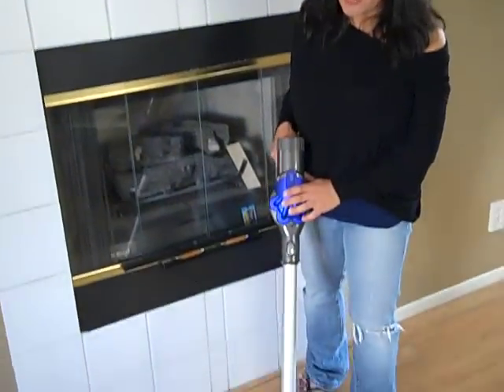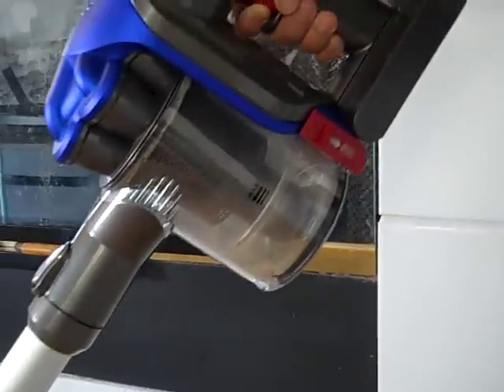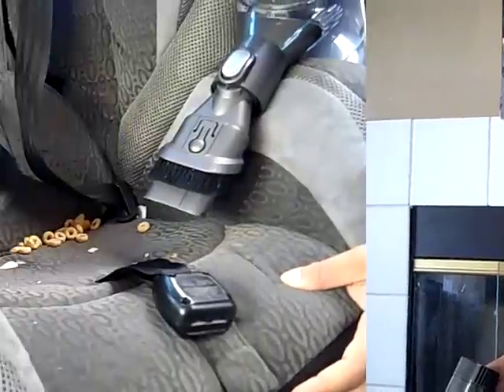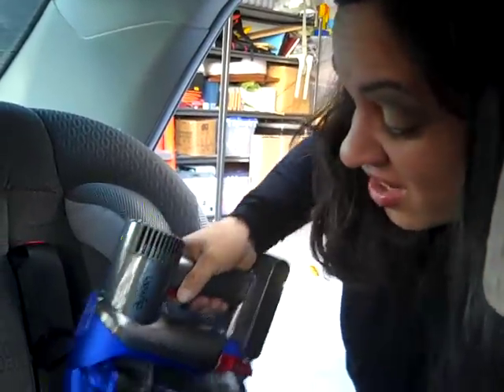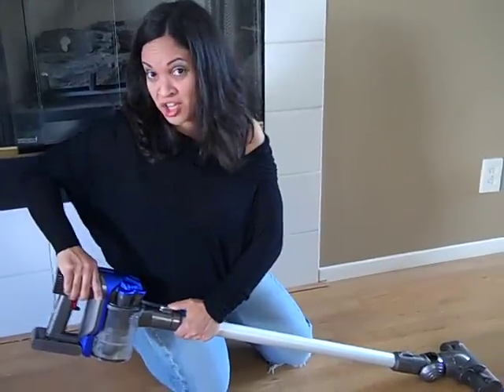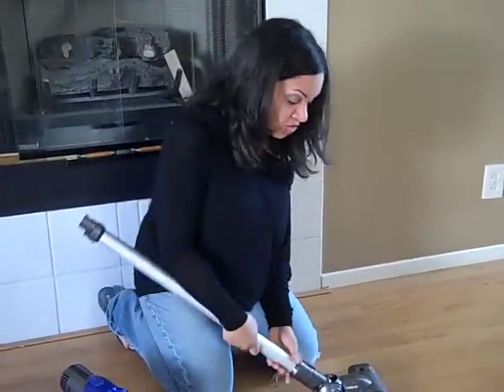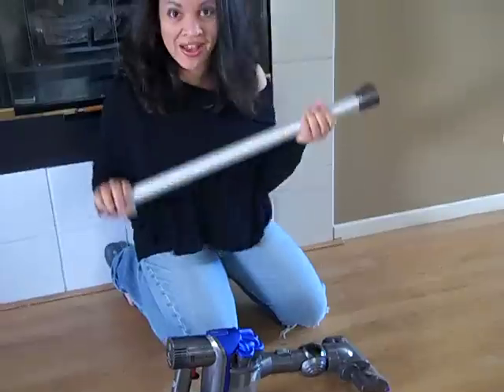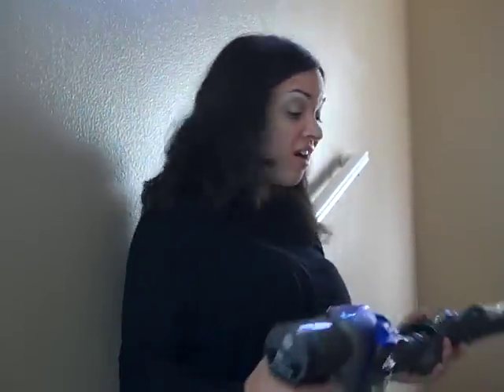Dyson Digital Slim Vacuum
This is a quick review of Dyson's newest cordless handheld vacuum... awesome!